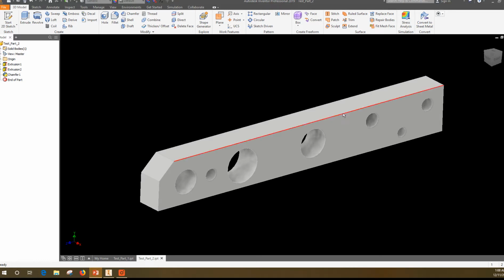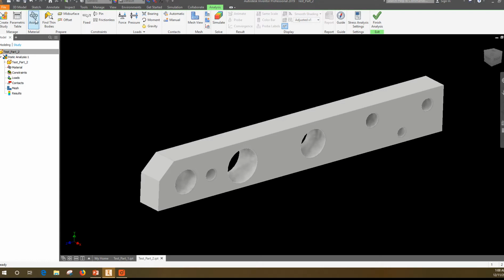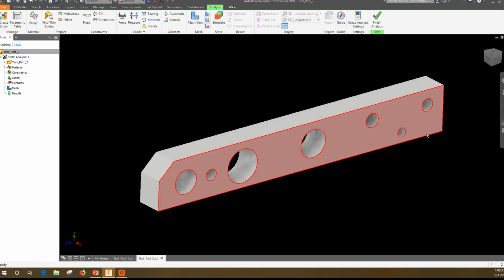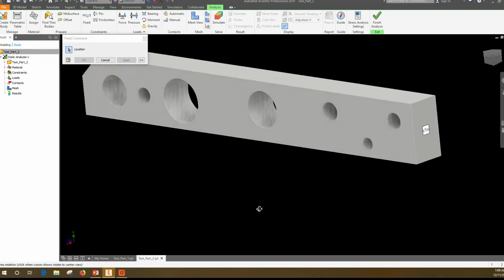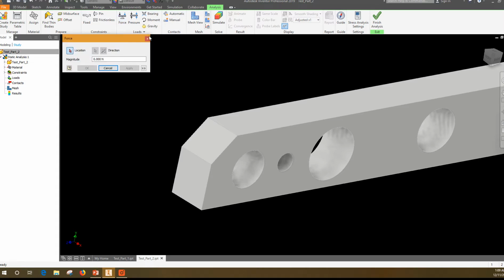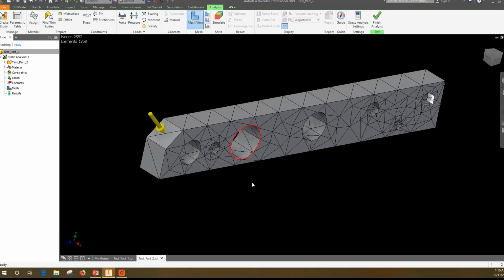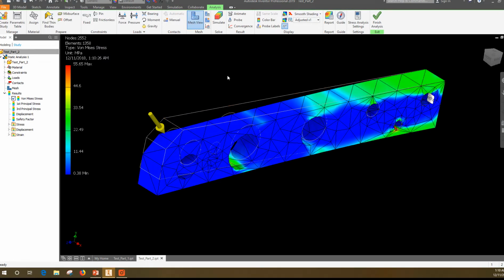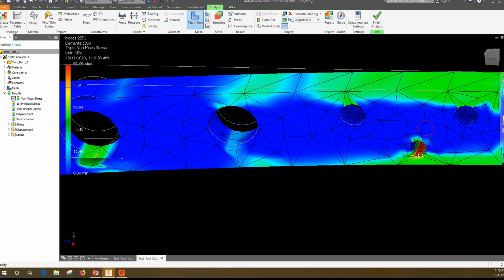Part 3: Brief Introduction to Finite Element Analysis in Autodesk Inventor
Brief introduction to finite element analysis for a first-year undergraduate engineering course in modeling and design - Part 3, Case study 1